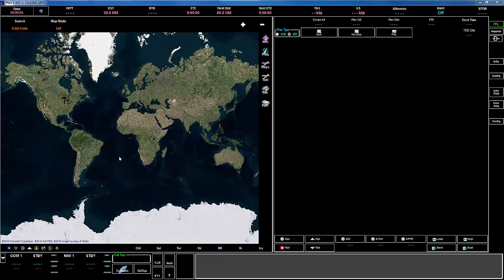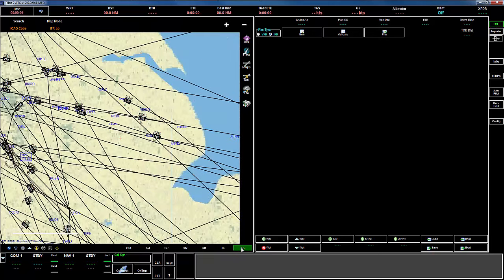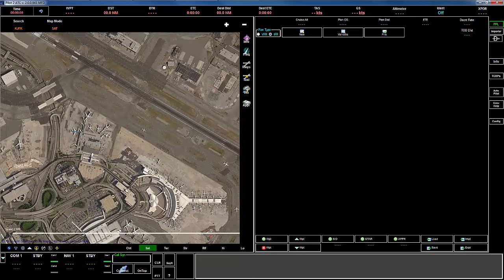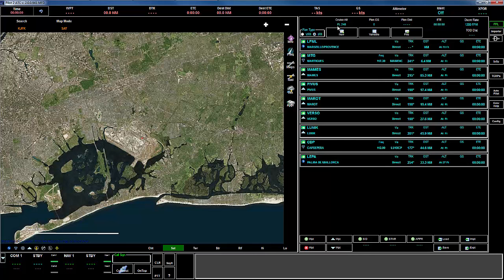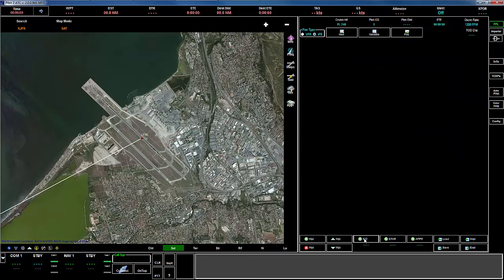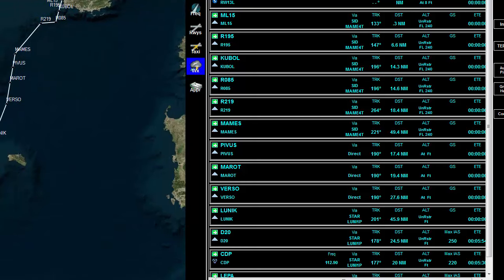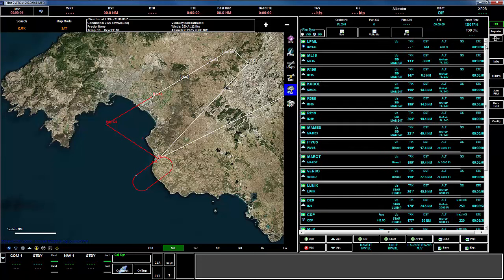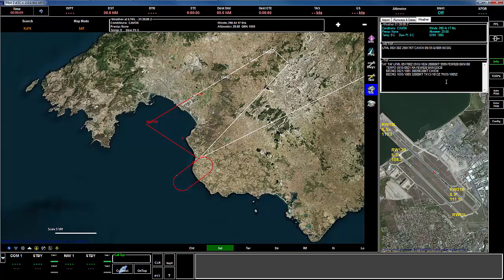Pilot 2ATC INTRODUCTION_DEMO